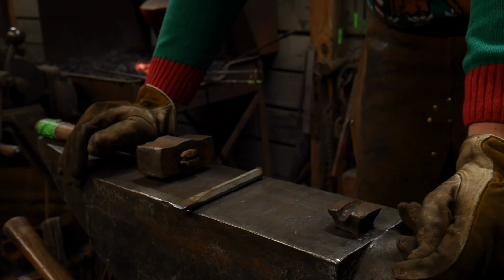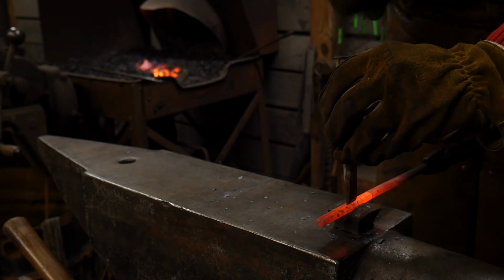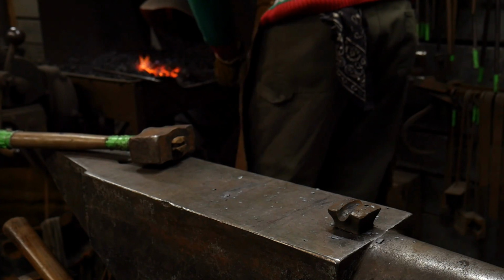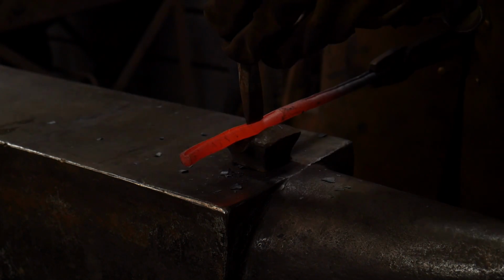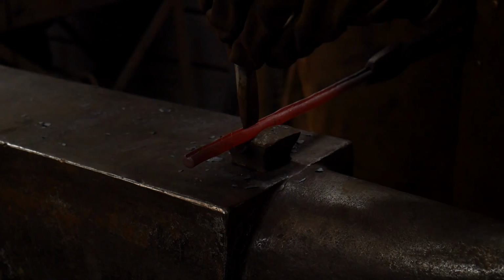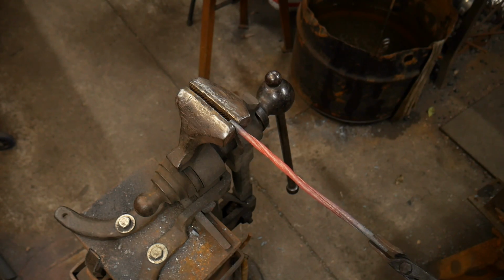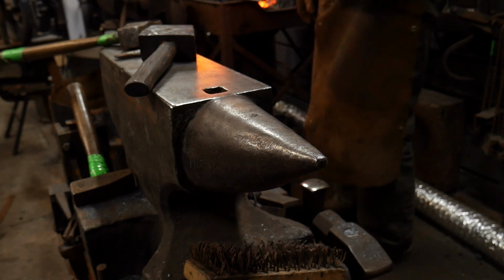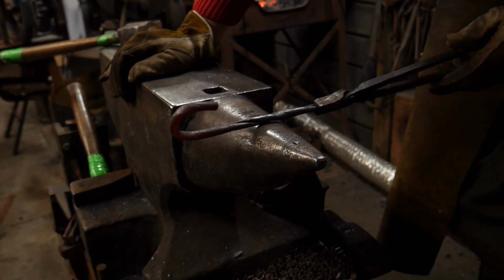Forging a Candy Cane [Blacksmith Projects that Sell]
We hope you enjoyed the forging Christmas ornaments video. If you sell your ironwork, this can be a great blacksmith project that sell around Christmastime.

COMMENT: Do you like forging Christmas gifts? What are your favorite blacksmith Christmas projects? Do you have an online store or sell locally? Would you like to see more videos selling blacksmith projects?